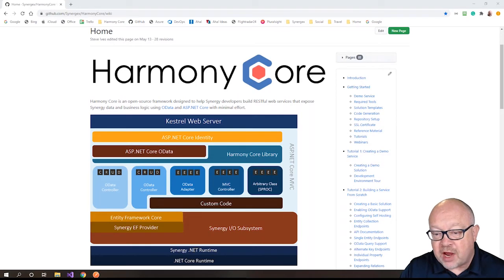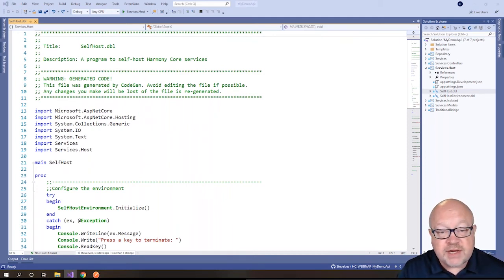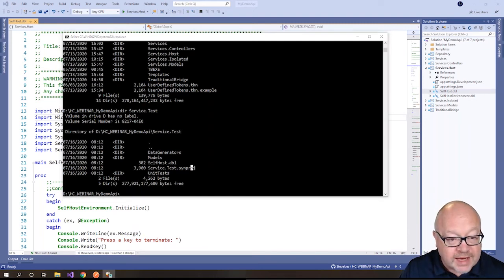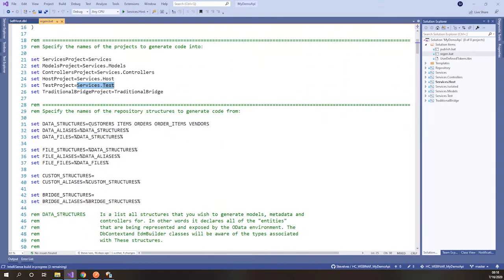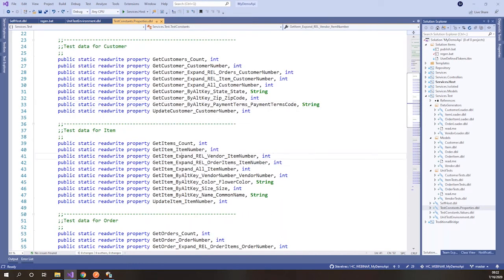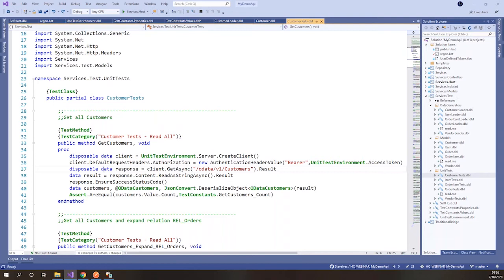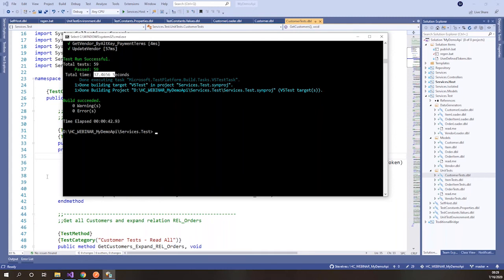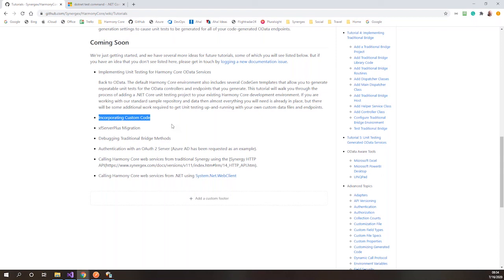Harmony Core: Implementing Unit Testing for OData Services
In this webinar, Steve Ives demos generating, configuring, and running unit tests for the OData controllers and endpoints generated with Harmony Core.

Chapters:
00:00 – Introduction
01:29 – Harmony Core tutorial recap & updates to Harmony Core wiki on Github
05:45 – Obtain JSON web token, update and test Postman tests
07:07 – Add and configure a unit testing project
12:50 – Run the project upgrade tool
14:38 – Enable unit test code generation and generate code
16:23 – Add code to projects
23:28 – Rebuild the code
24:00 – Run tests from console
26:37 – Question #1: Is there a way to run tests in batches/to identify which tests belong to different categories?